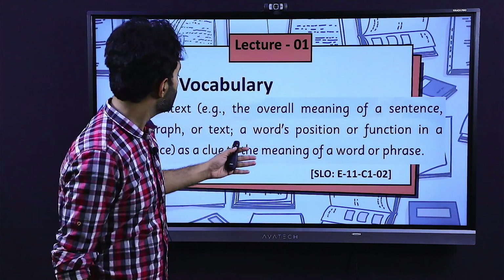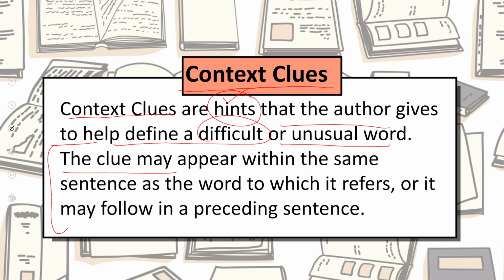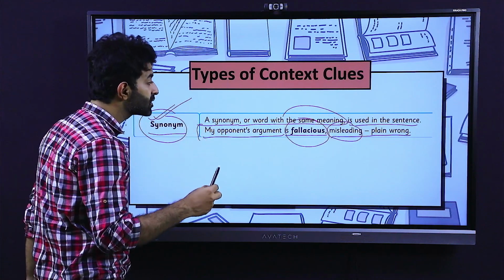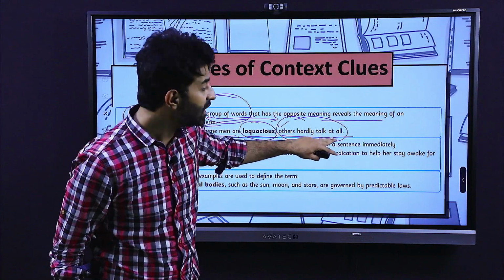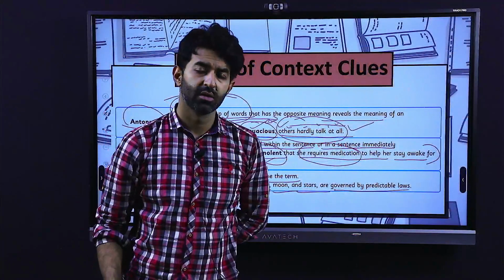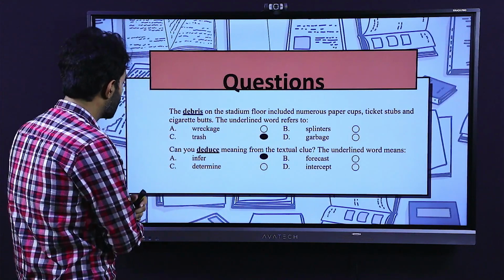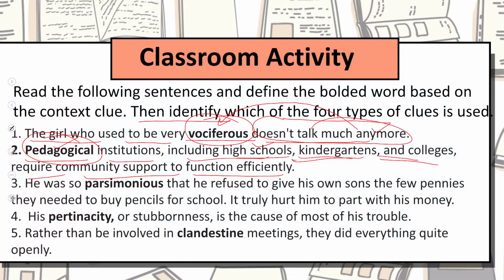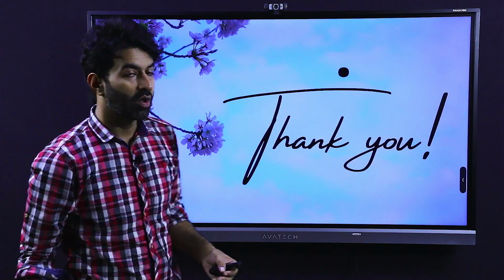English 11 Unit 3 Page 80 Lecture 1 NCP || 2022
1.PowerPoint Presentation